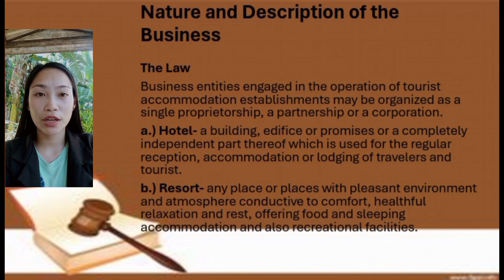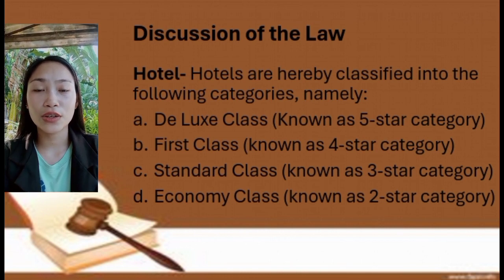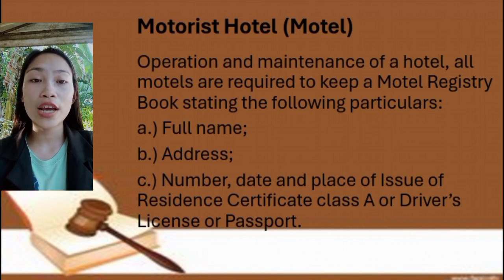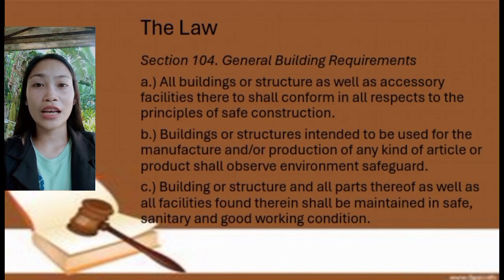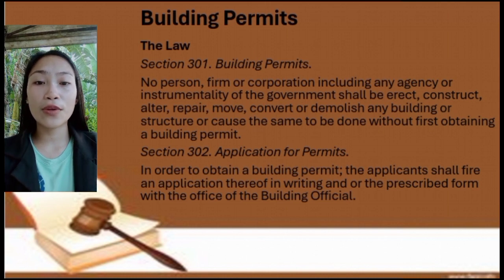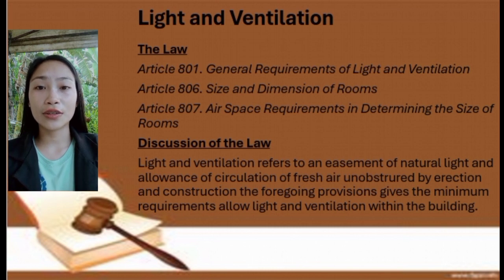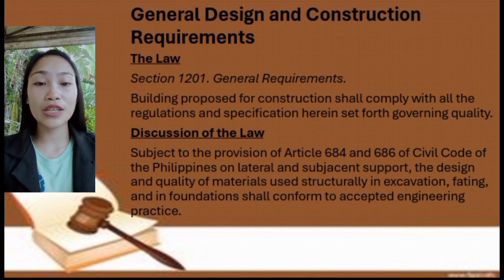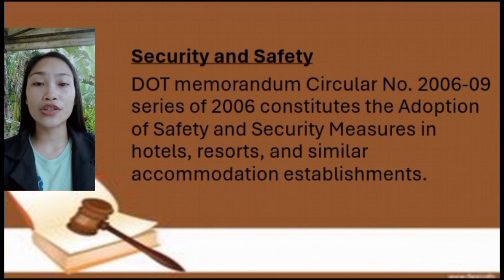Chapter 8- LIMAS